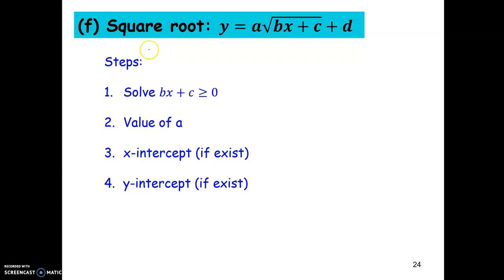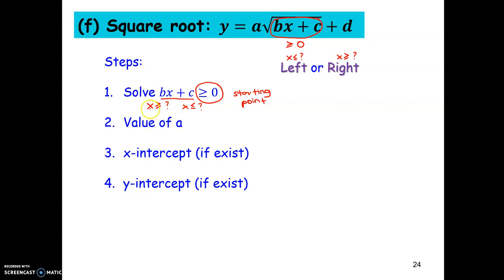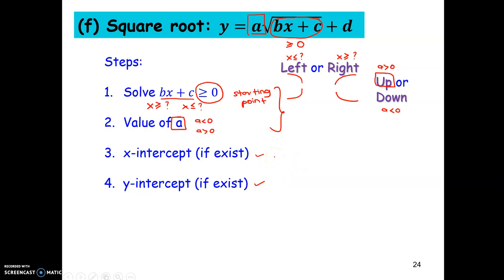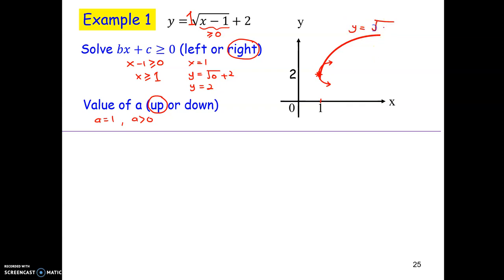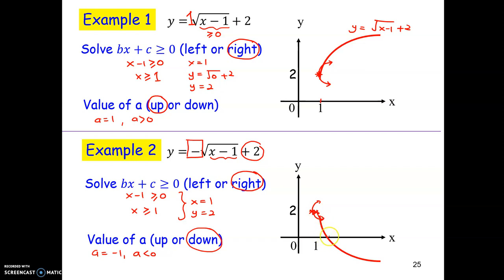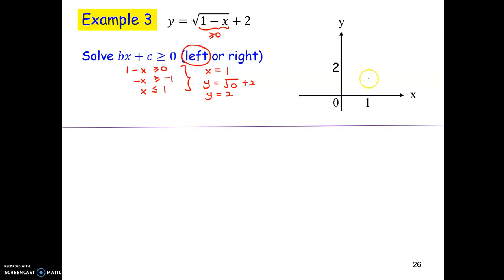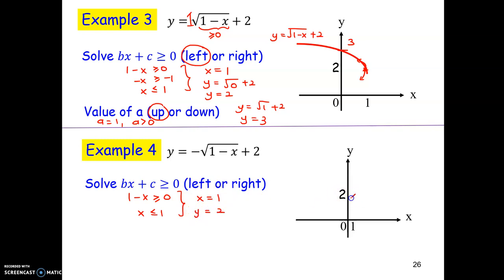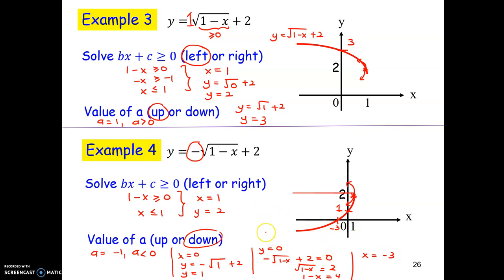Square root graph